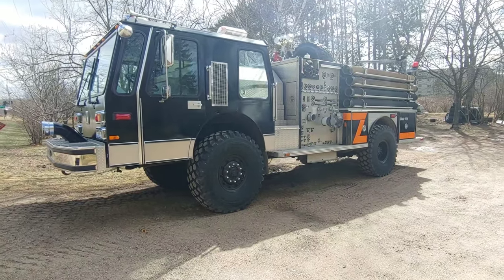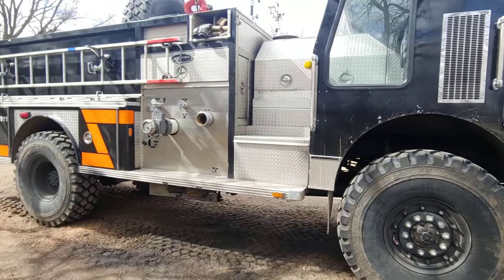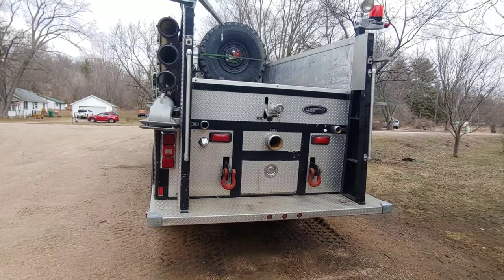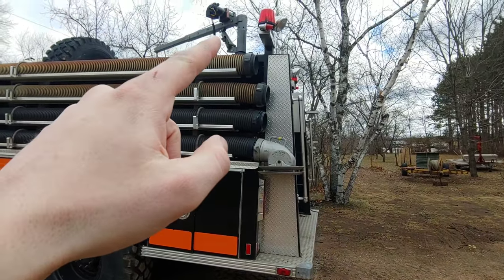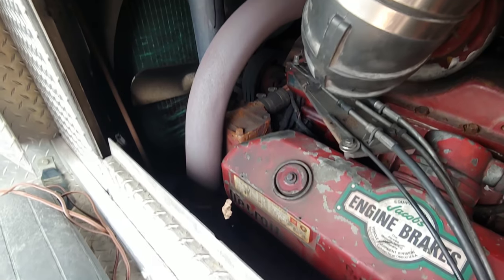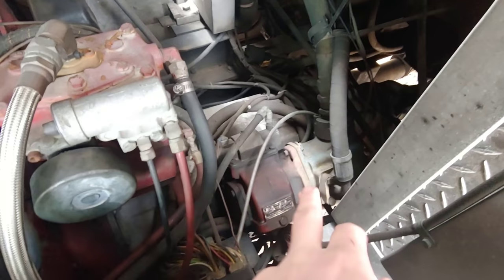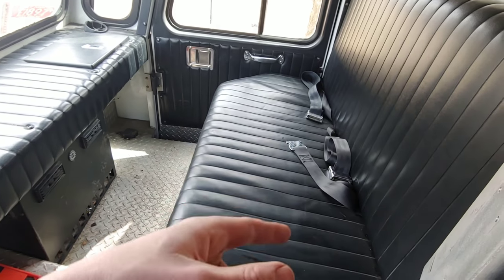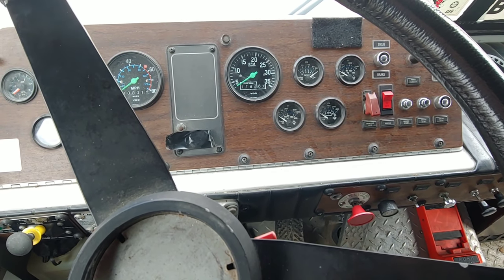Lifted 4x4 Detroit powered fire truck cold start and walk around, Sparkles the Firetruck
Giving a better description of of my truck here, geared more towards fans of fire engines and emergency vehicles